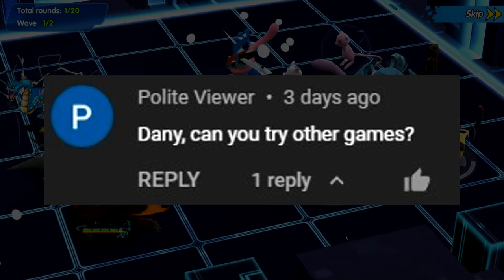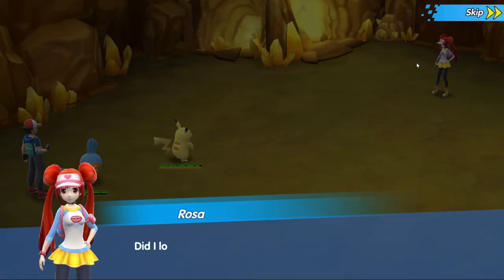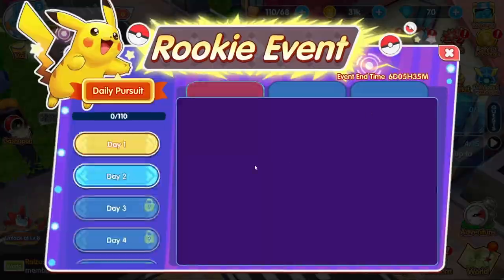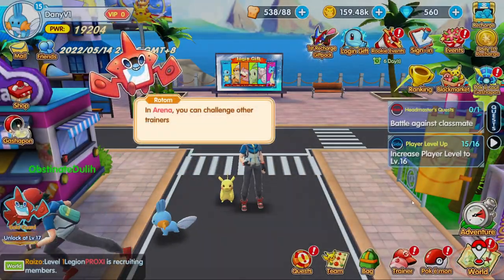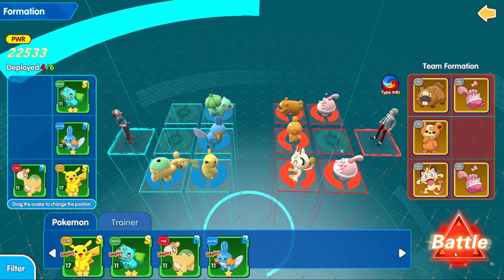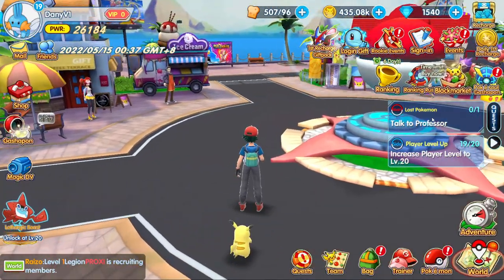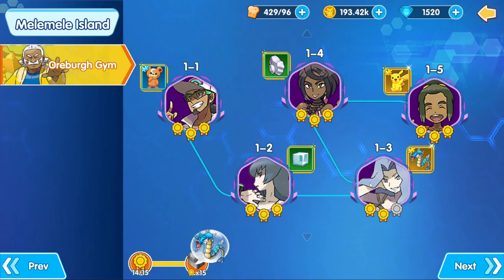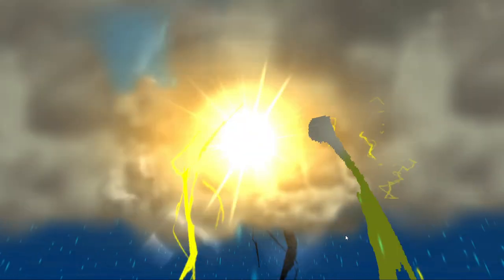Pokémon Aloha Pika Pika (PAPP) - Day 1 Gameplay - Pokemon Game for Mobile Android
Pokémon Aloha Pika Pika Gameplay on PC, using Bluestacks.

I also play other games:
▬▬▬▬  Soul Guardian ▬▬▬▬